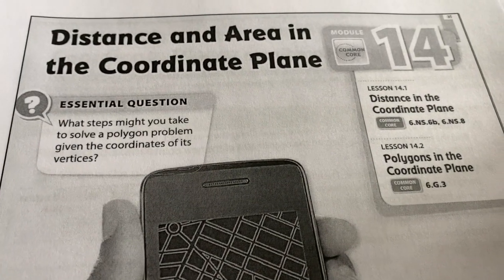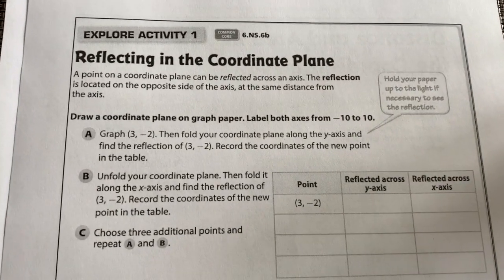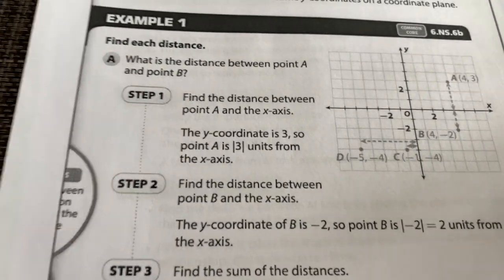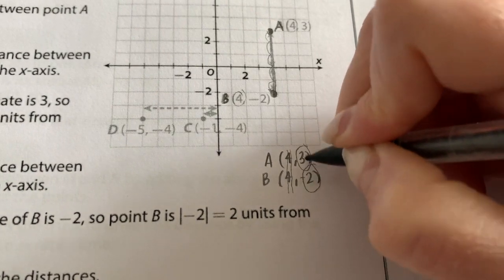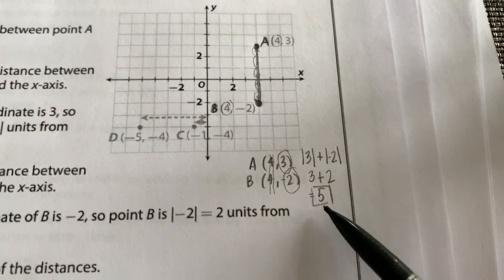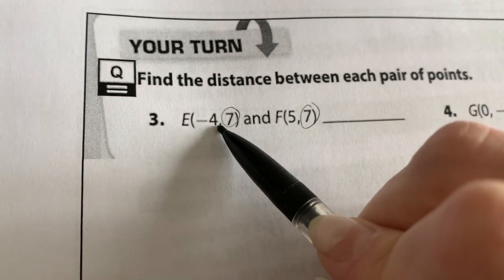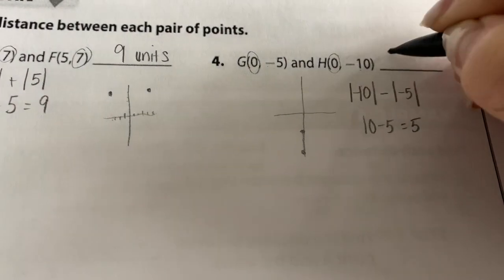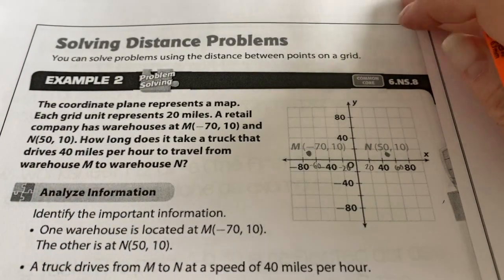Distance in the Coordinate Plane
6th Grade Math: Finding distance in the coordinate plane using Go Math Lesson 14.1